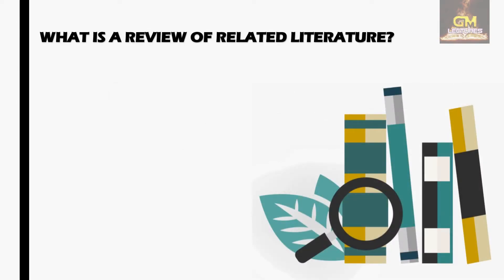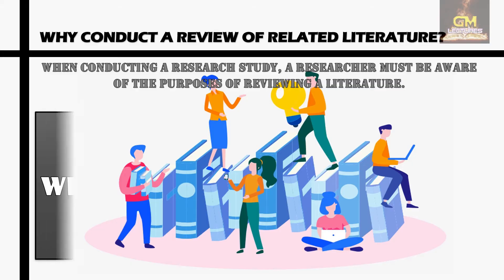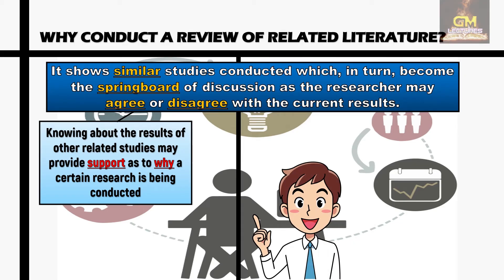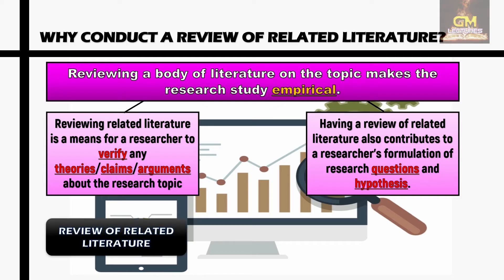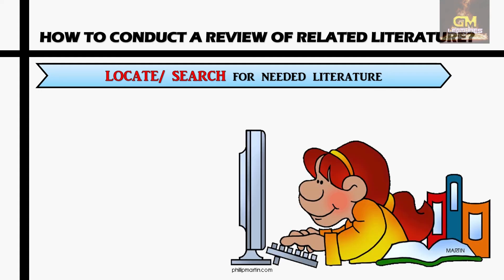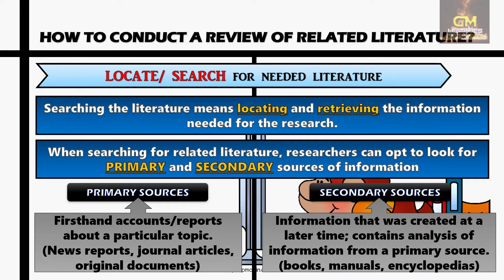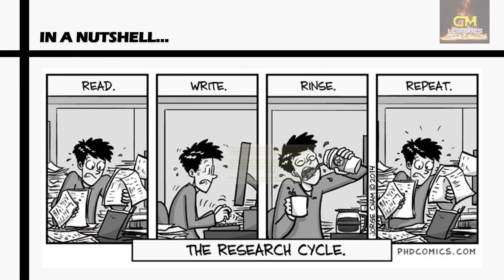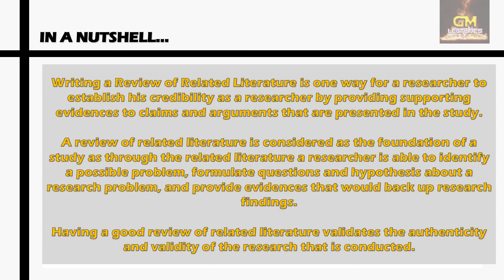Writing the Review of Related Literature~GM Lectures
In research writing, having a review of related literature is necessary as it provides researchers with relevant information that would provide support to the ideas, arguments/claims, or findings that we may have in our research.

The review of related literature is essential in laying out the basic foundations in research writing as it gives us ideas stemming from the studies conducted by other researchers in relation to the topic we are researching about.